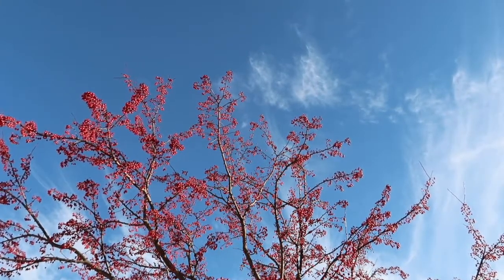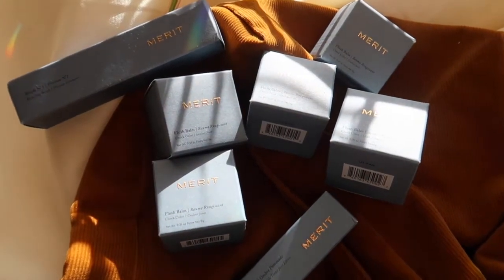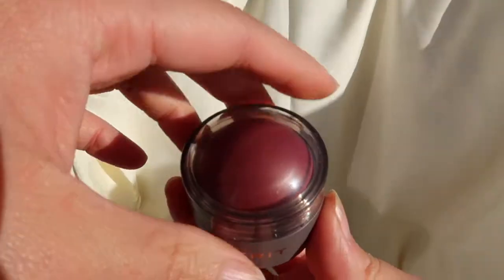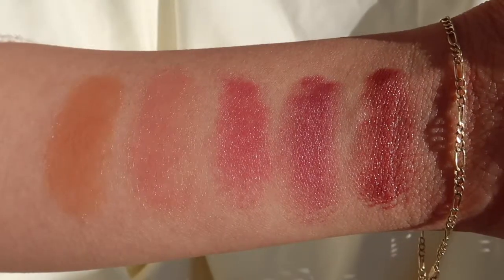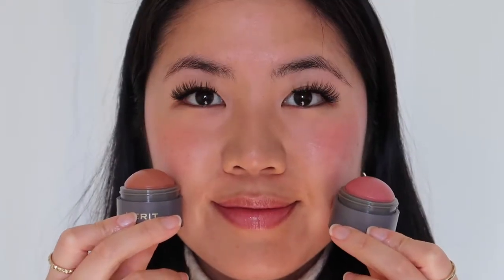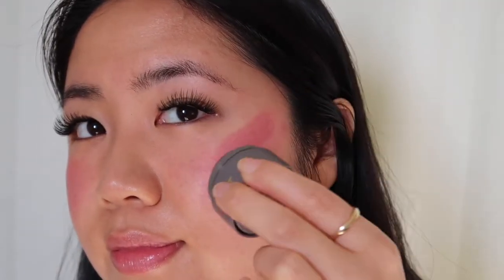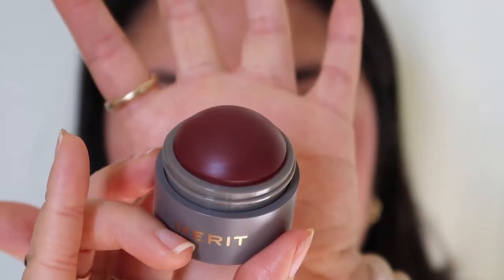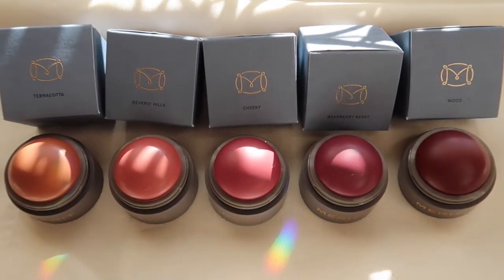Merit Beauty: Flush Balm Cream Blush Swatches + Try On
Hello ^.^

Today I will be swatching all 5 of the flush balm cream blushes/cheek color from Merit beauty.

Colors: Terracotta, Beverly Hills, Cheeky, Raspberry Beret, and Mood.

Thank you to the @merit Team for inviting me to participate in this campaign!